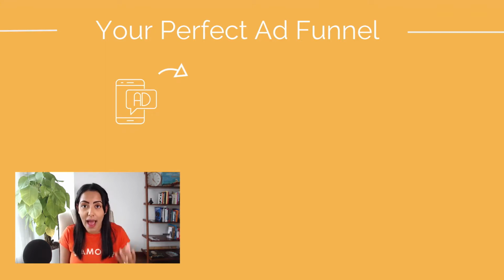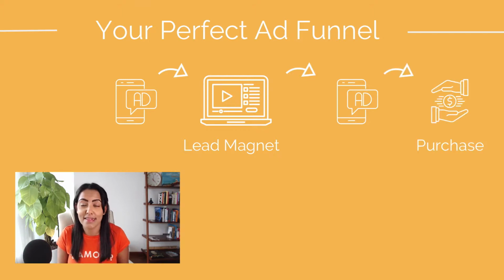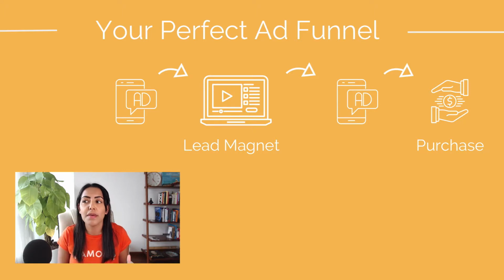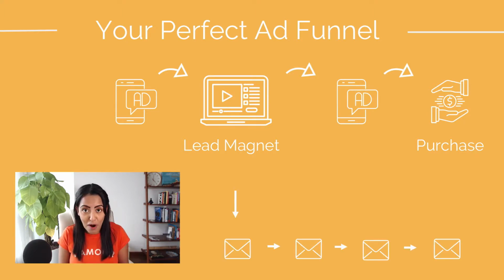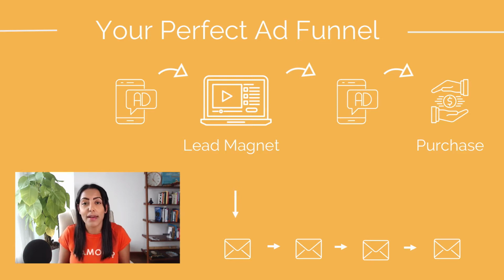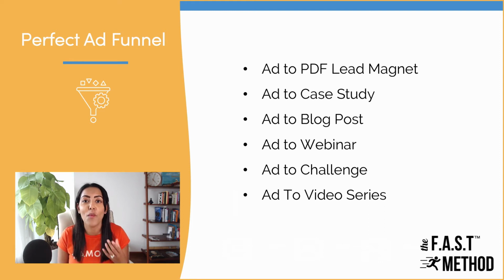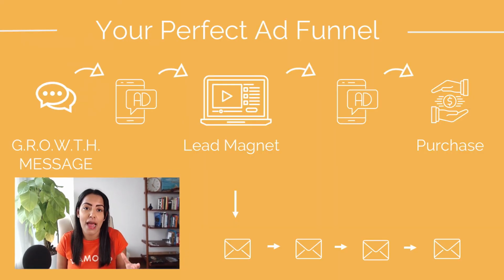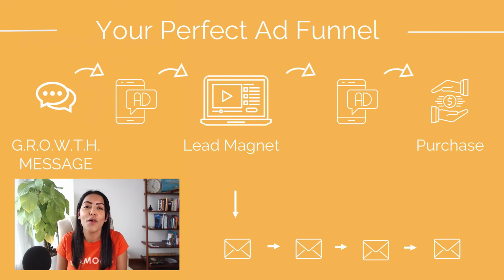Why Facebook Ads Fail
Facebook Ads Not Working? This is why.